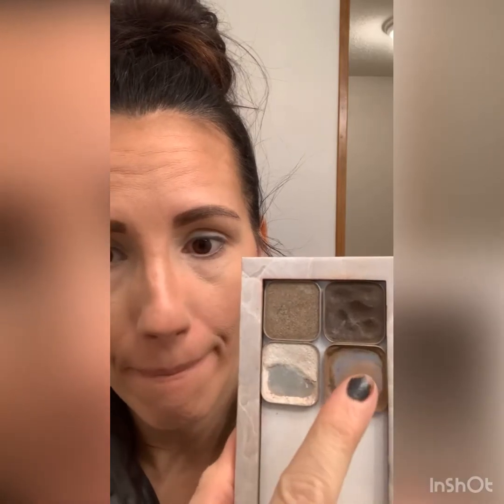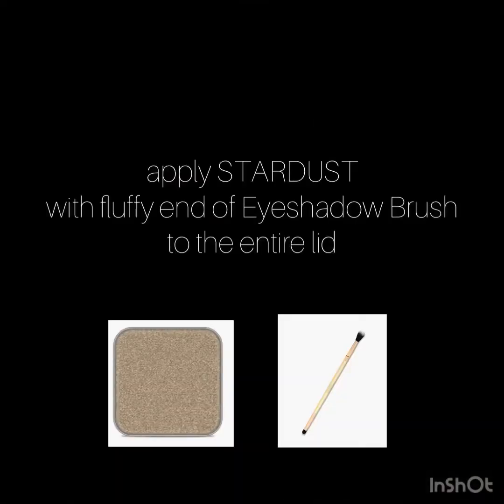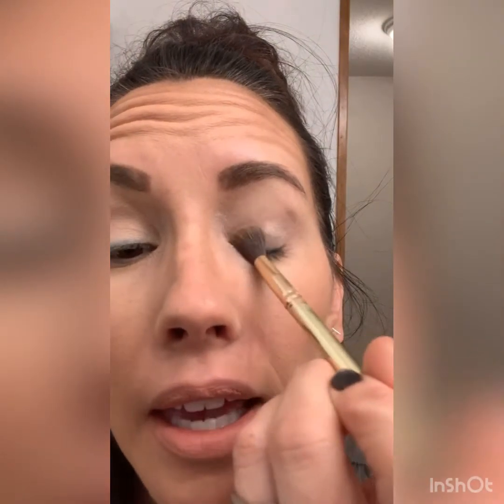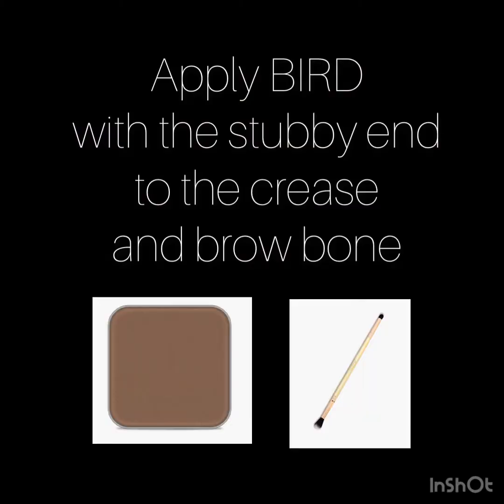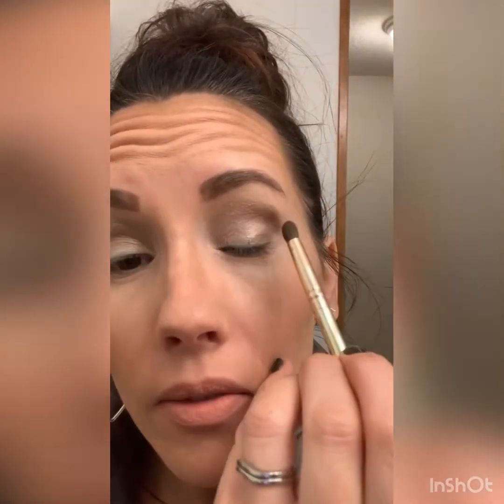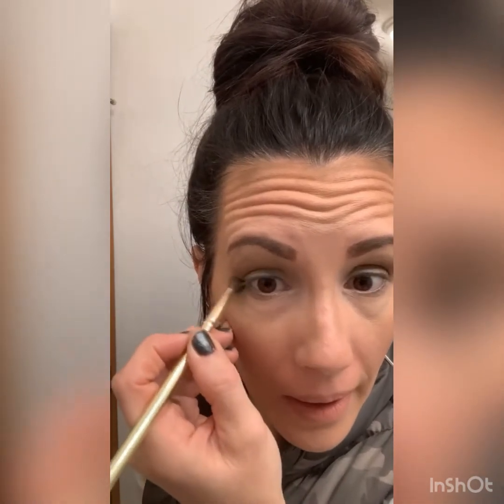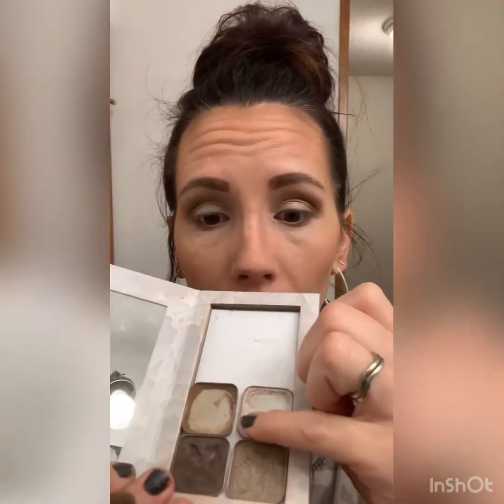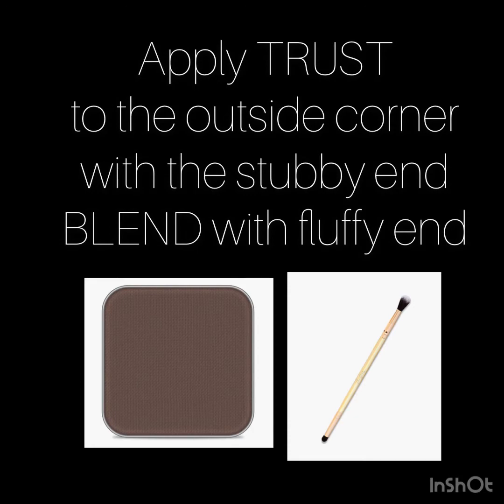Nude Eyeshadow look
A nude eyeshadow look with subtle shimmer.